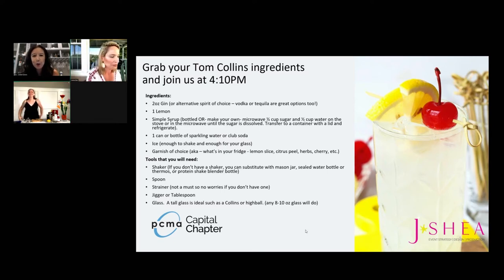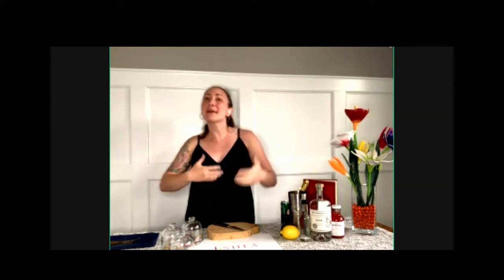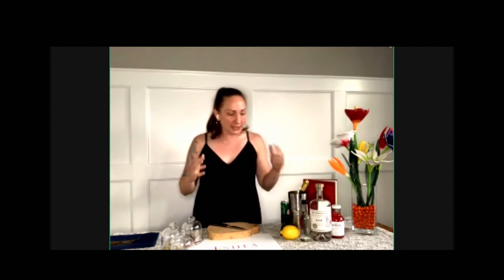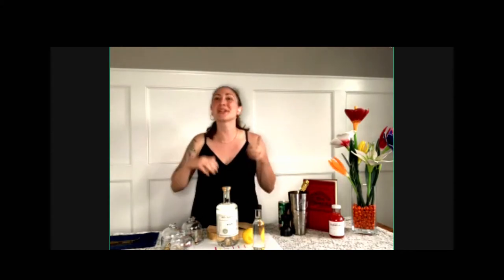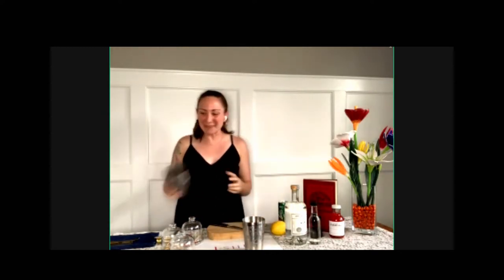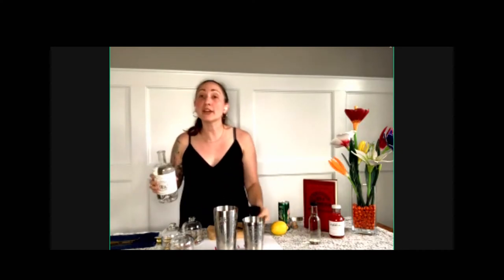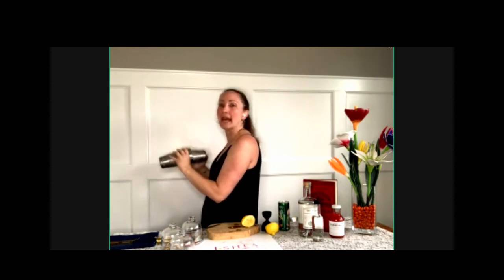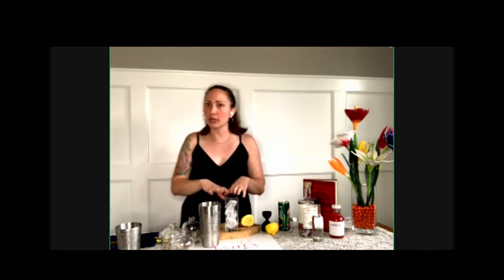2020 Q2 Spark: Bouncing Back - Cocktail Curations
2020 Q2 Spark: Bouncing Back